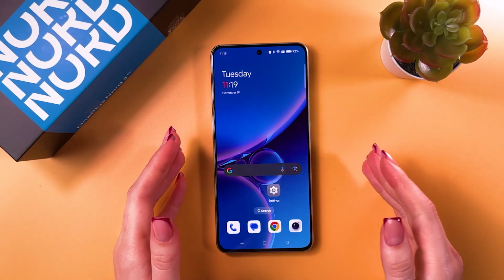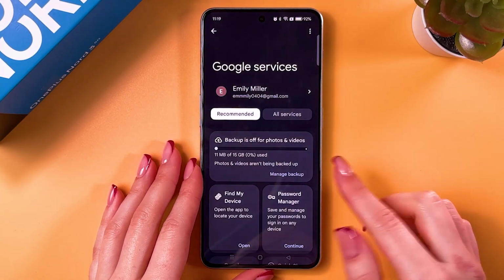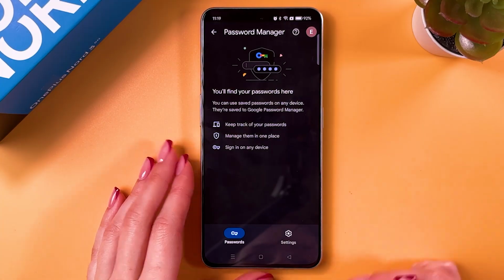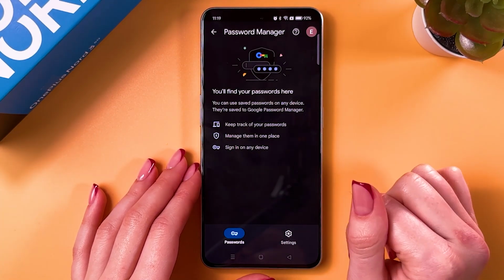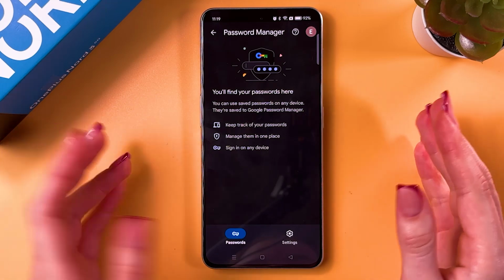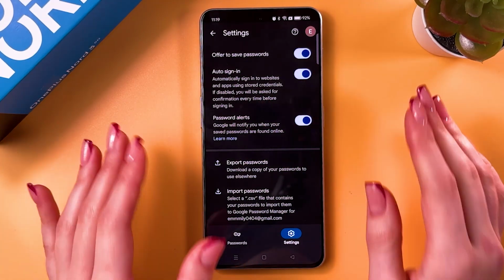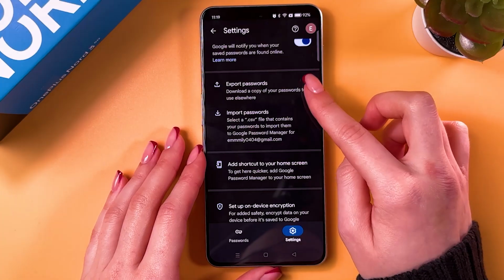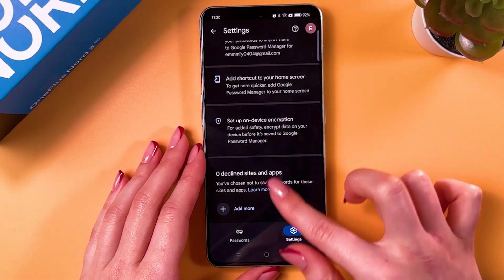How to Access Saved Google Passwords on OnePlus Nord 3 5G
Discover the simplest way to access and manage your saved Google passwords on your OnePlus Nord 3 5G! In this video, I'm excited to show you step-by-step instructions on how to navigate through your phone settings to Google's password management area. We'll delve into the Autofill settings and find exactly what you need. If you've ever forgotten a password or just need to check them securely, this guide is perfect for you. Join me and make your OnePlus Nord 3 5G work smarter for you.

This video also covers the following topics:
Finding Saved Google Passwords on OnePlus Nord 3
How to Access Google Passwords on OnePlus Nord 3 5G
Google Password Retrieval Guide for OnePlus Nord 3